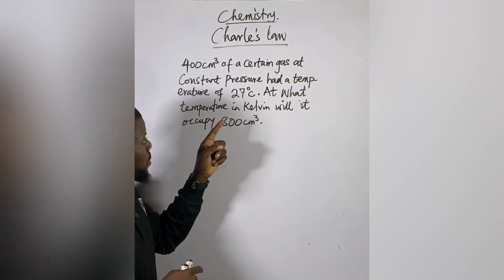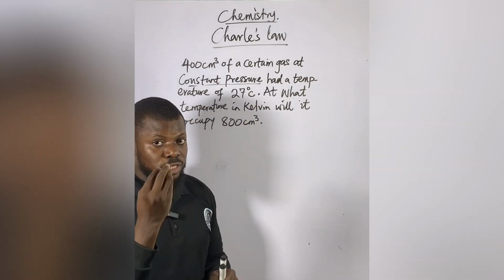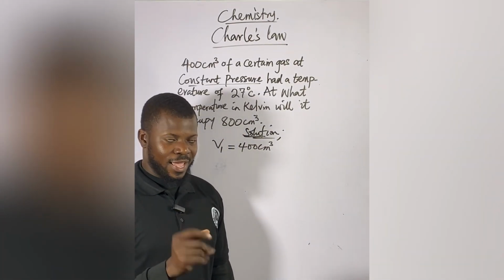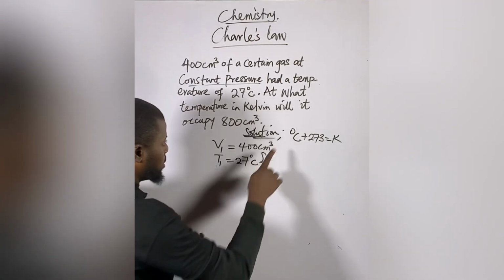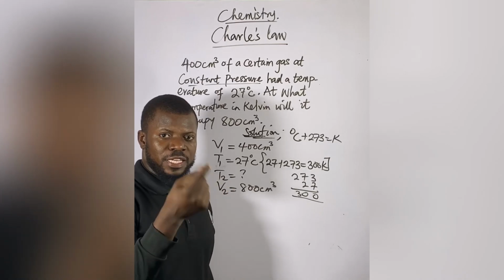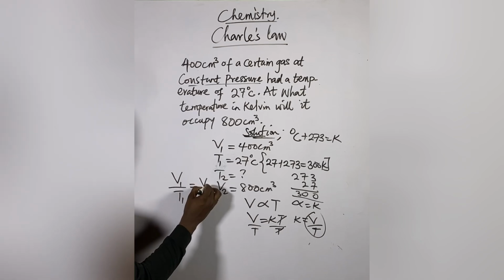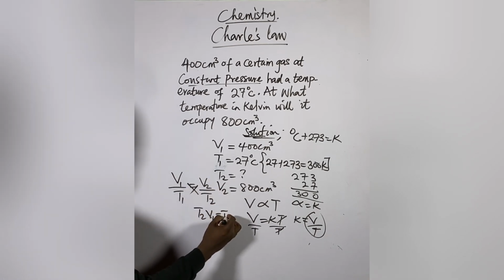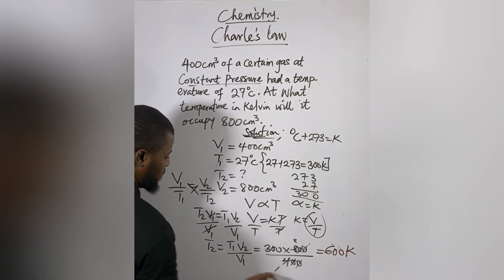Charles law || Gas laws || Chemistry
In this video, I break down Charles’s Law in simple steps to help you calculate T2 (the final temperature) when given the initial temperature, initial volume, and final volume of a gas. Using relatable examples and an easy-to-follow method, this tutorial will boost your understanding of gas laws in physics and chemistry.

👉 Watch till the end and test your skills with the practice question!
📩 Don’t forget to share your answers or any questions in the comments section.

💬 Let’s interact!